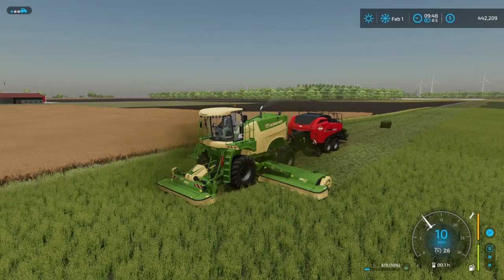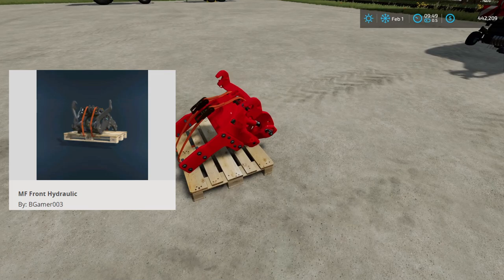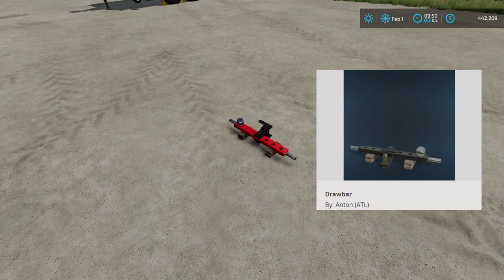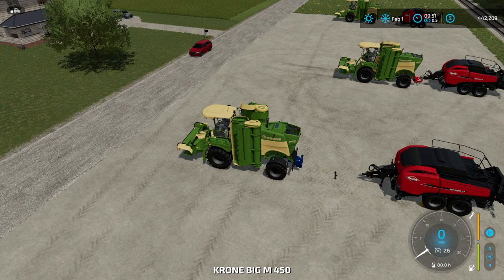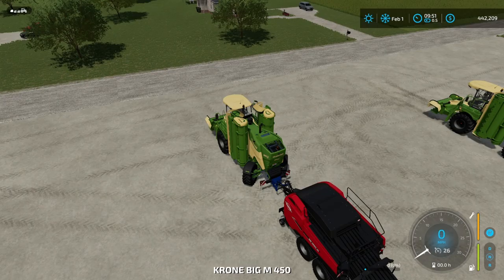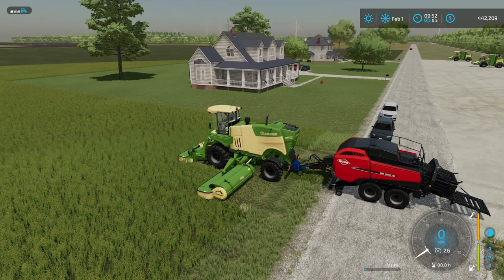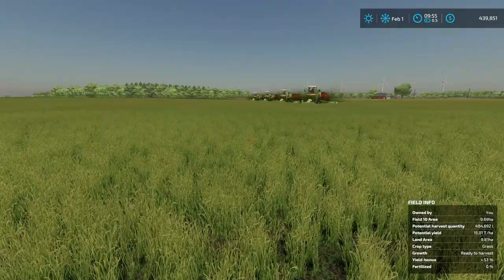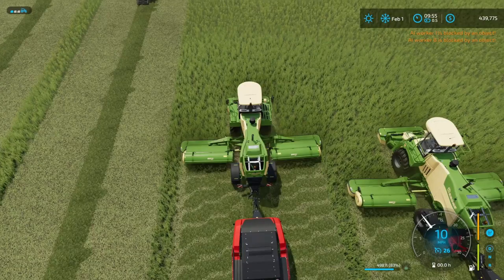How To Mow And Bale At The Same Time | Farming Simulator 22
In this video I show you how to mow and bale at the same time for Farming Simulator 22.